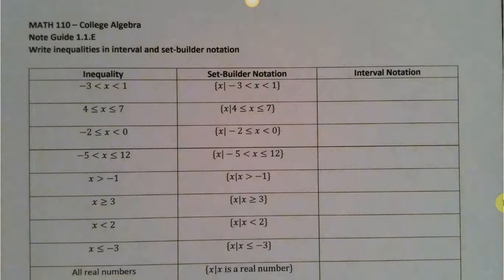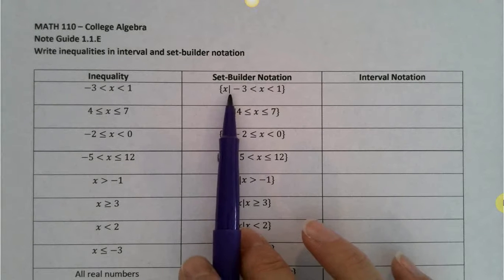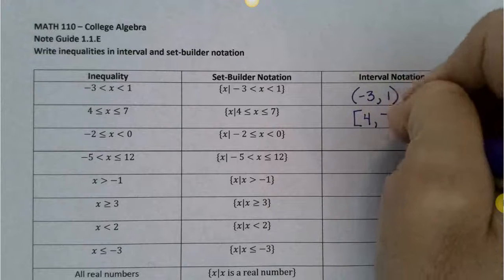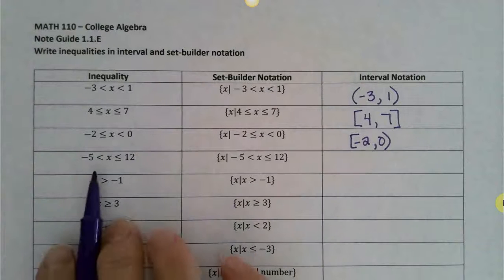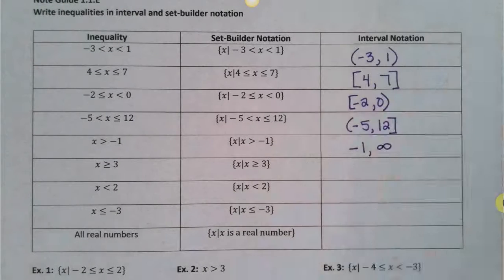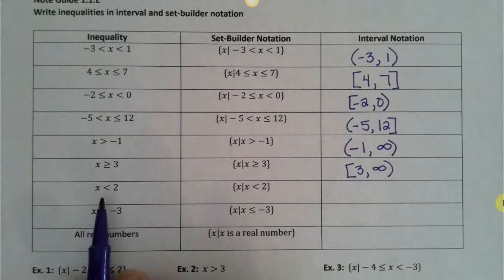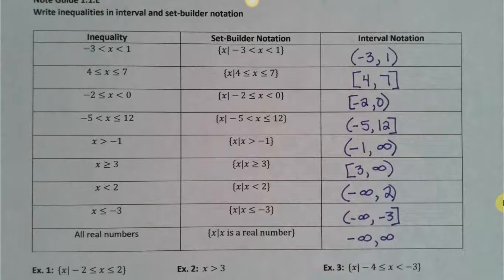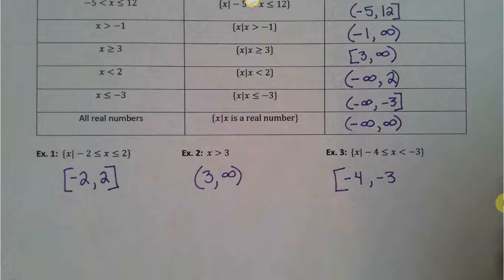MATH 110 1.1.E Interval Notation